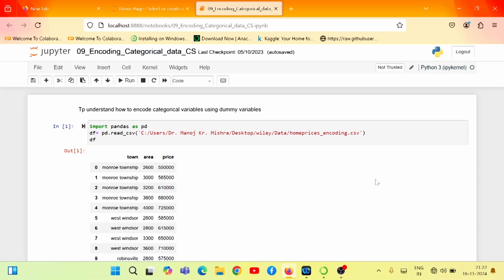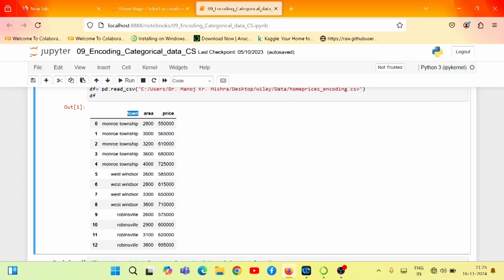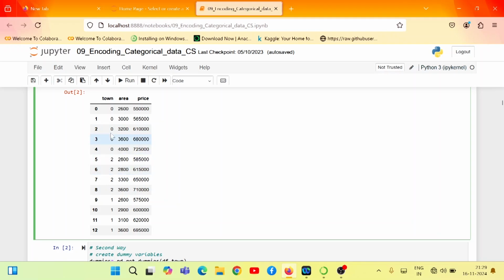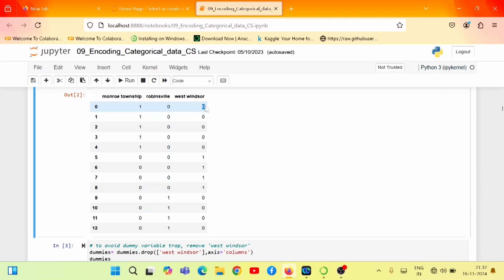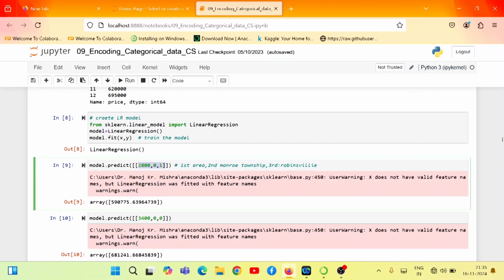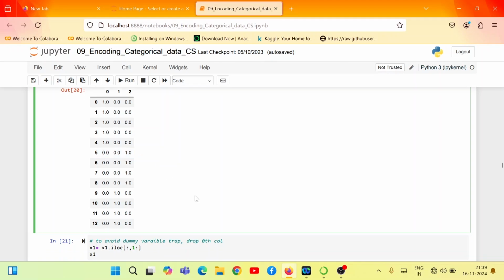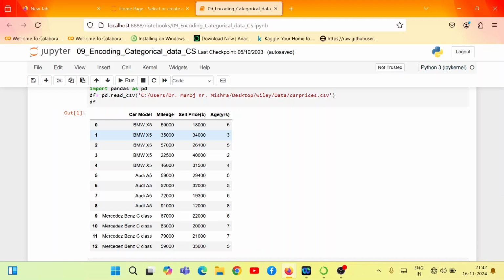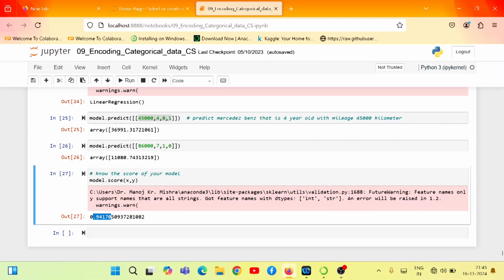Lecture 12: Intuition & Implementation of the ML Algorithms